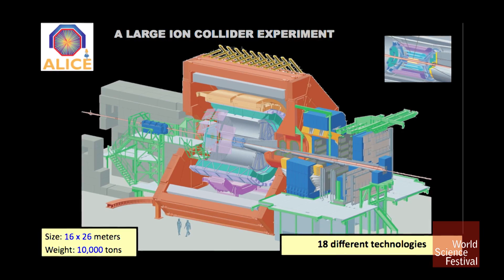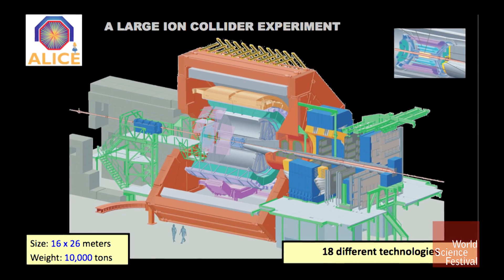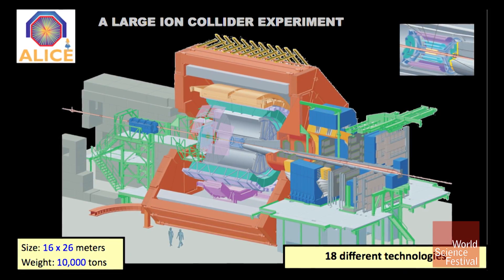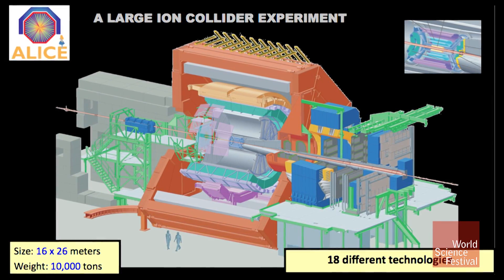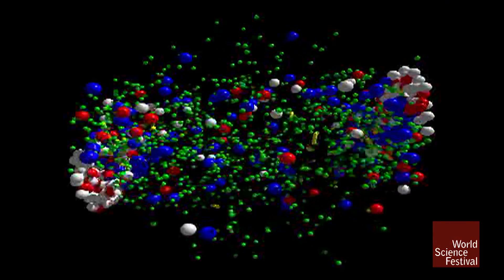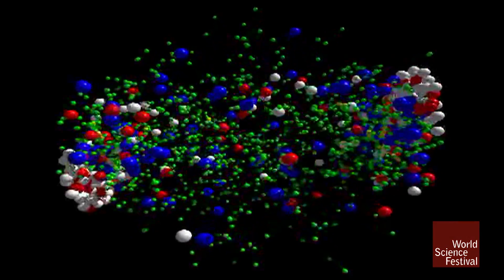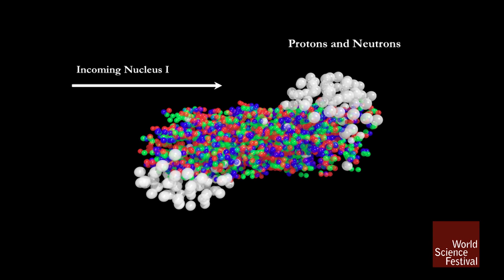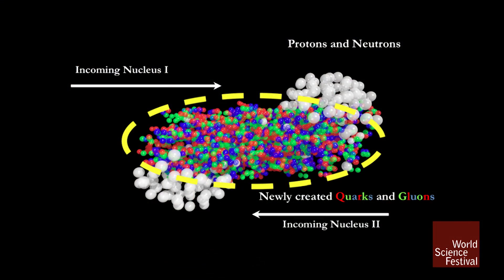Large Hadron Collider: ALICE Experiment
ALICE is unique among the four major Large Hadron Collider experiments because it is the only experiment analyzing collisions between atomic nuclei instead of proton–proton collisions. Physicist Jennifer Klay explains how scientists will use the LHC to recreate the conditions of the universe just after the Big Bang, and how ALICE looks specifically at phases of matter in this era.